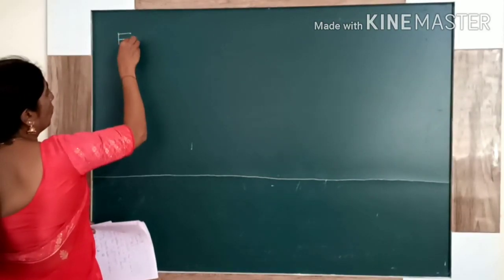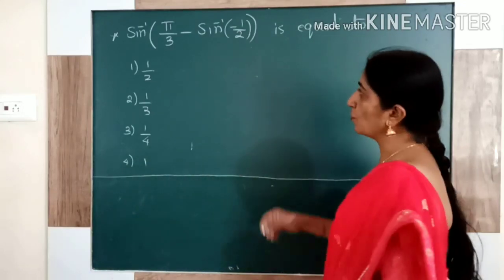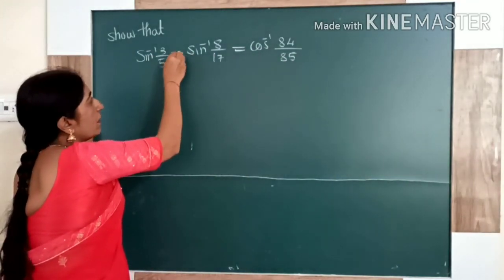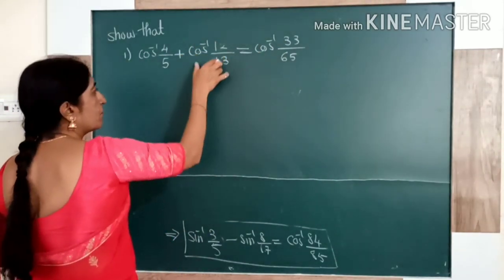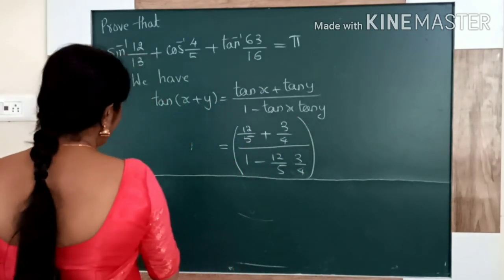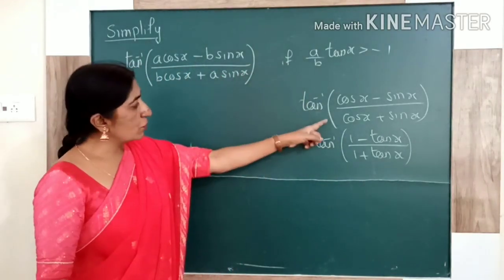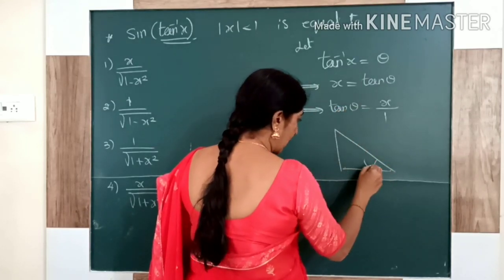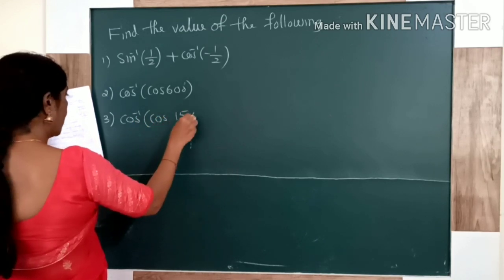INVERSE TRIGONOMETRIC FUNCTIONS PART 7